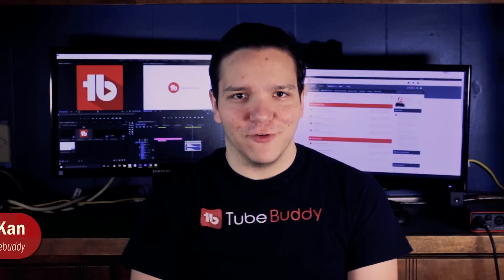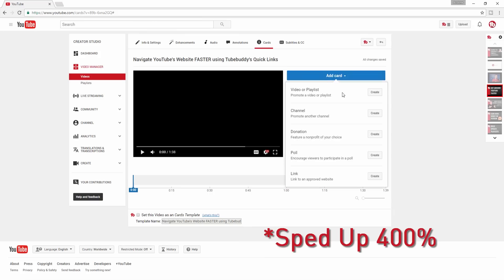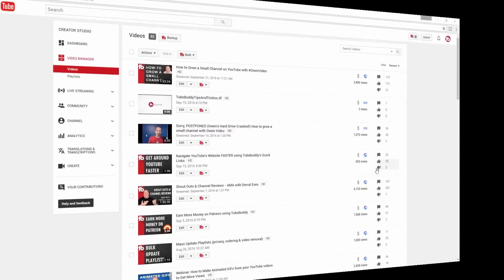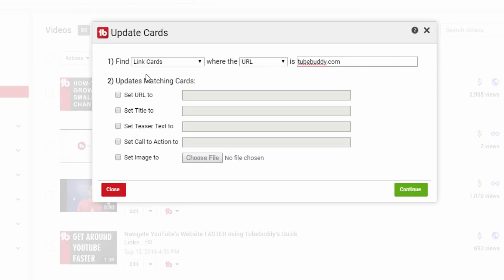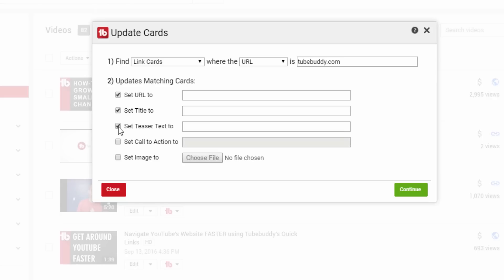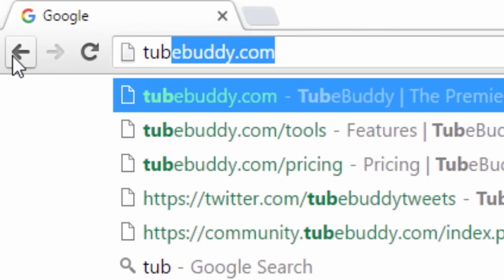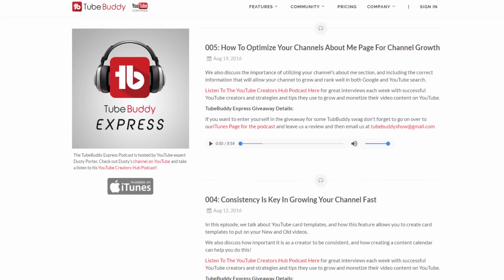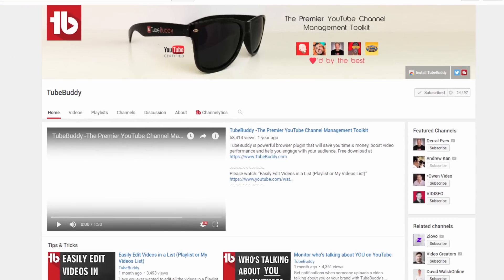Bulk Change or Update Cards on YouTube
Update Cards on YouTube Quickly and Easily

Today